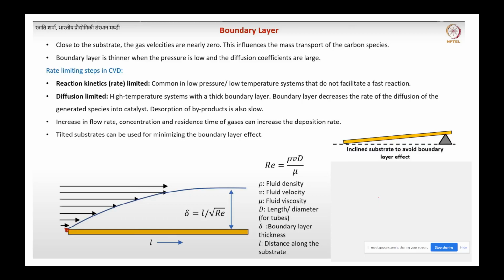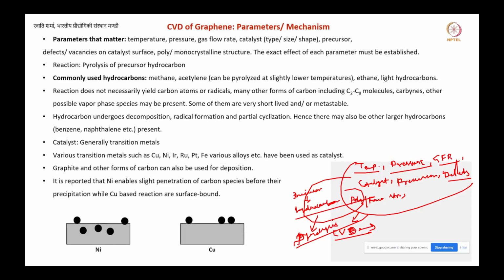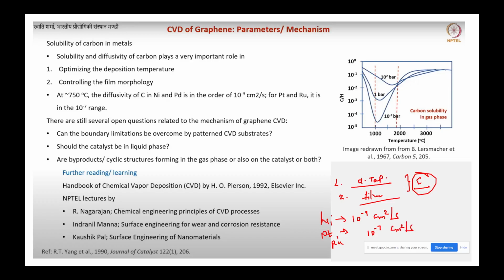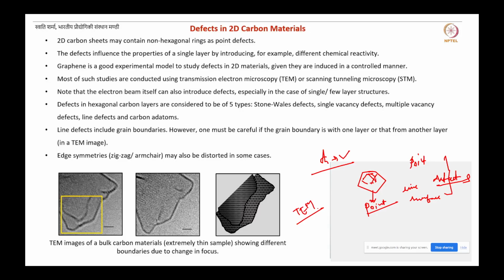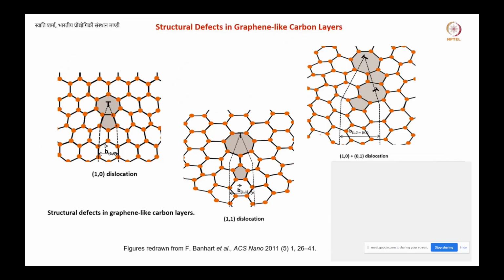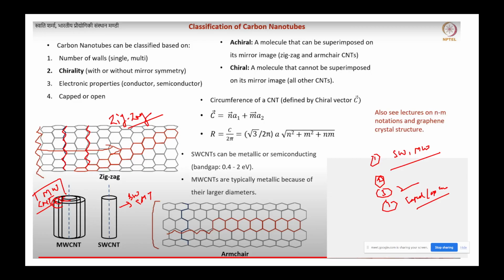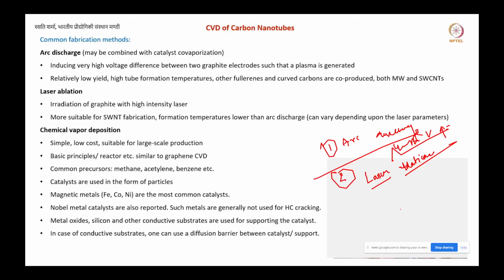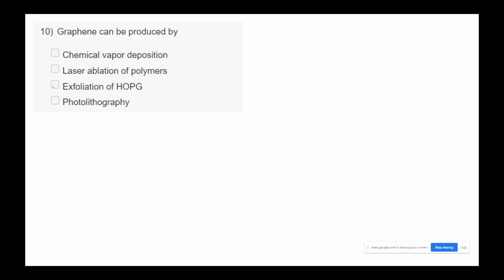Week 10: Carbon Materials and Manufacturing